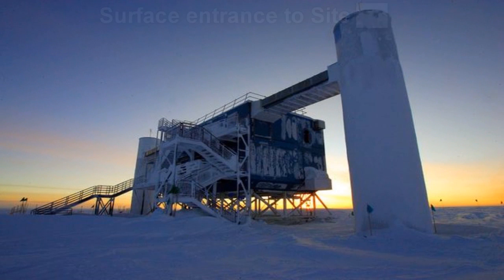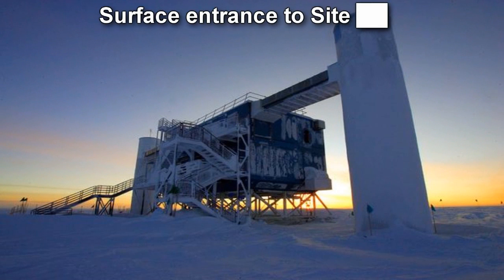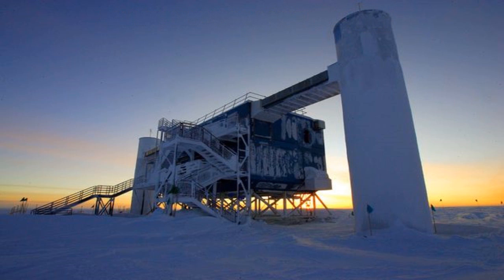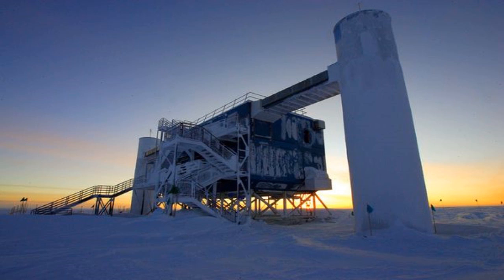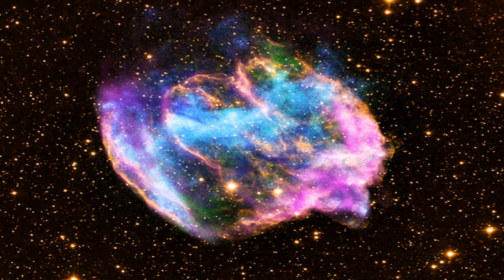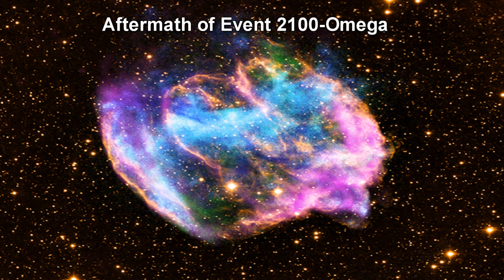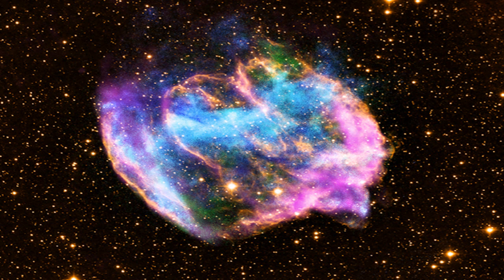SCP-2100 Tripwire - Exploring the Anomalous Alien Complex Beneath Antarctica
This SCP Foundation wiki reading narration is about SCP-2100 "Tripwire", a large subterranean complex, believed extraterrestrial in origin. SCP-2100 extends approximately 7,390m below ground with 2,718 levels, and has an approximate floor area of 738,905,600 sq meters. Geological analysis of the surrounding rock indicates that SCP-2100 was constructed 1.253 billion years ago (+ 0.002 BY) in its current position.